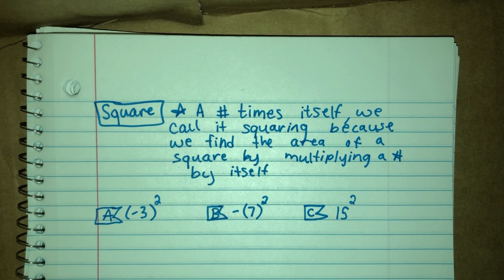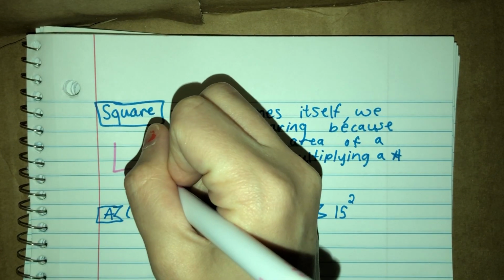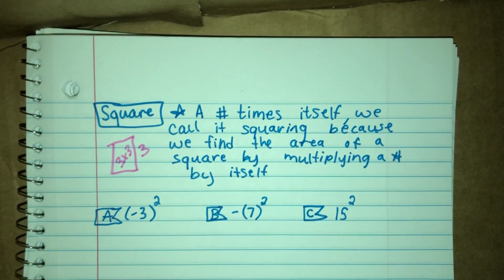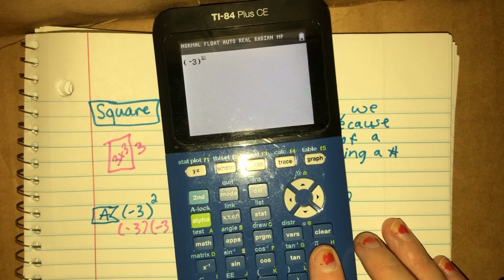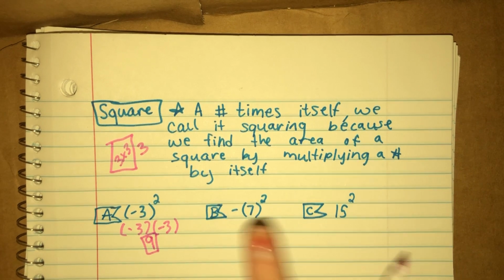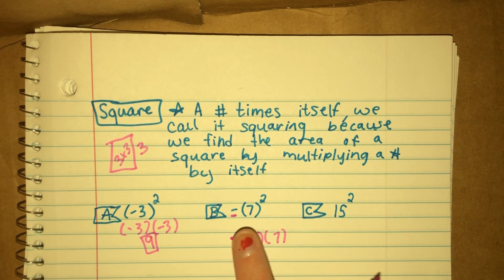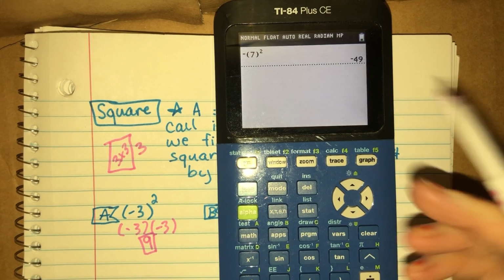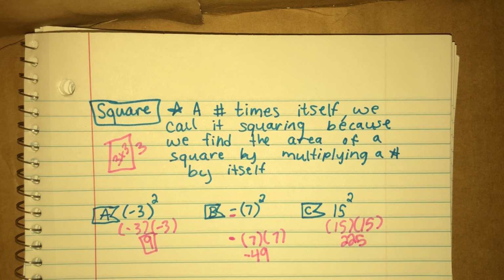4 28 a c